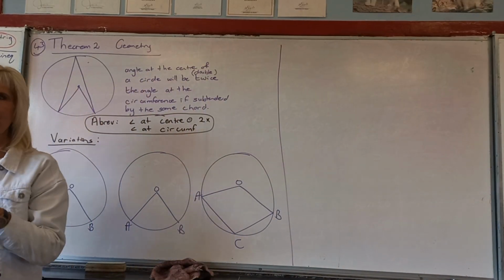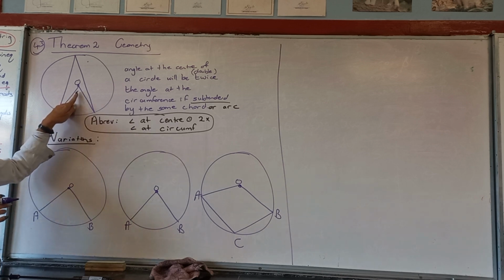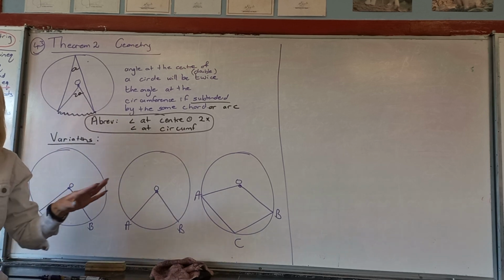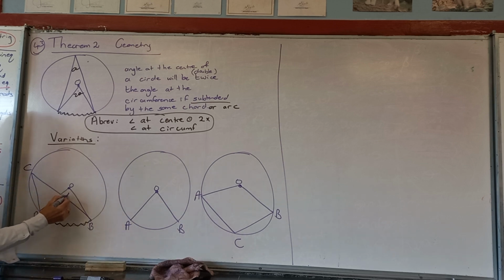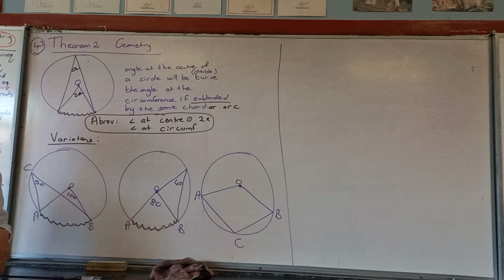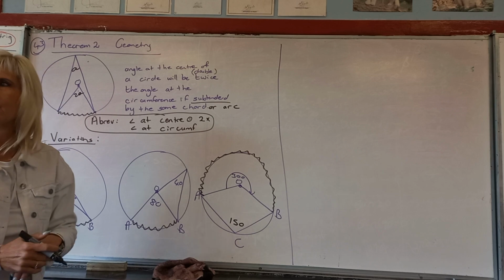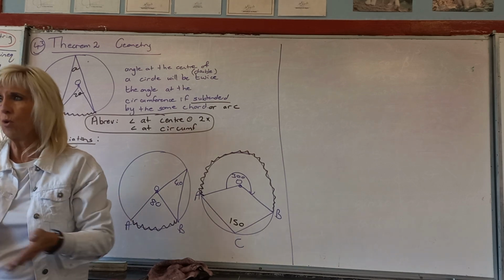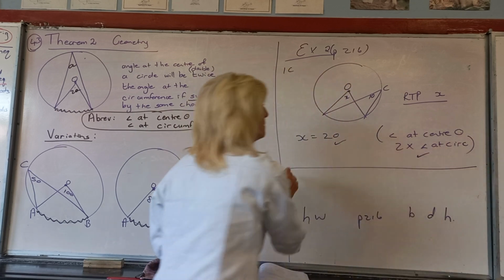Allies Mathematics 2023 Grade 11 - 43 - Geometry Theorem 2